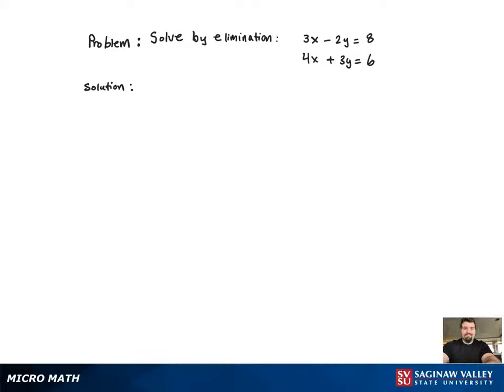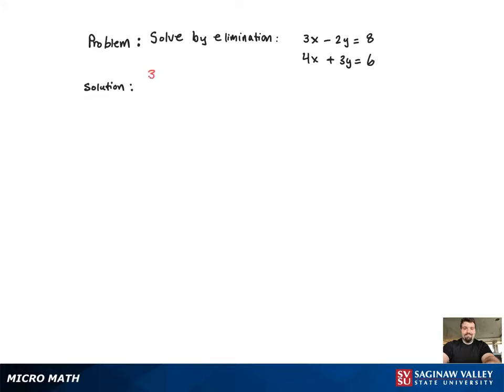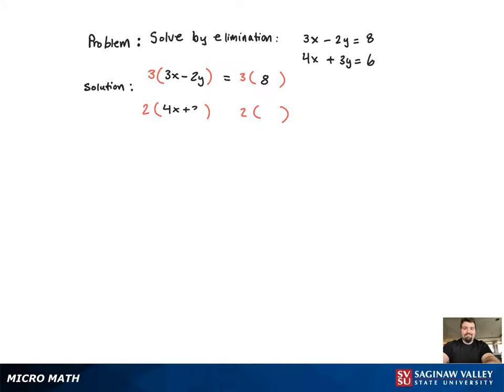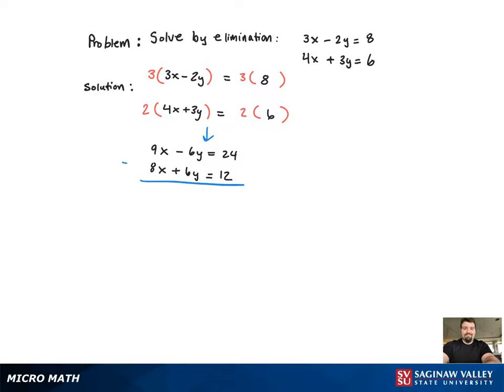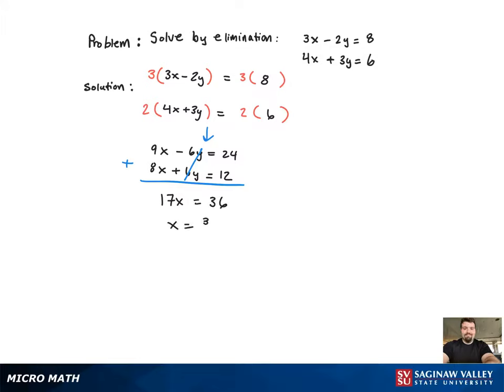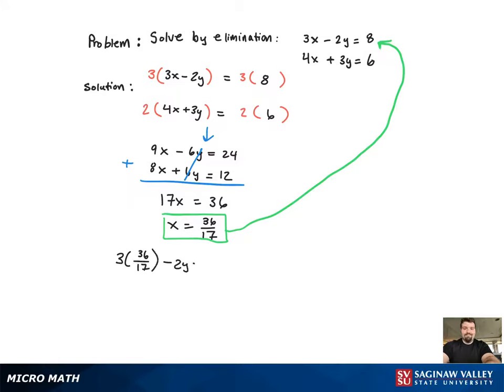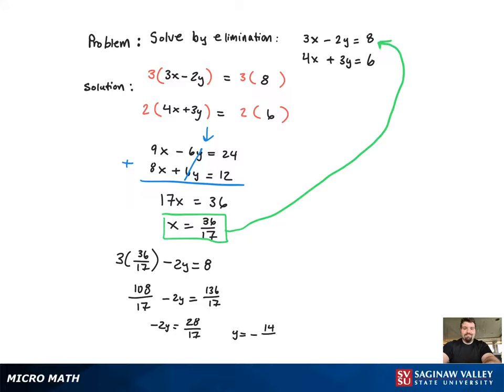Elimination: Solve the system 3x-2y=8, 4x+3y=6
Tony from SVSU Micro Math helps solve a system of equations using the elimination technique.  The system has two equations and two variables.

Problem: Solve the system 3x-2y=8, 4x+3y=6